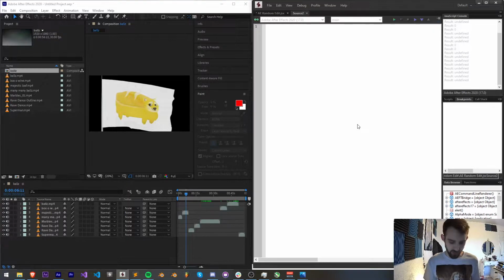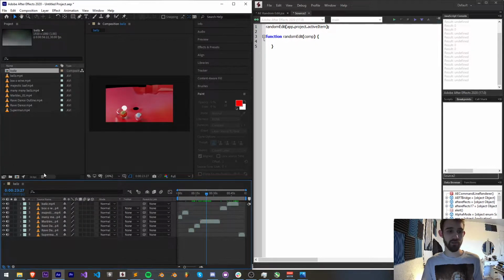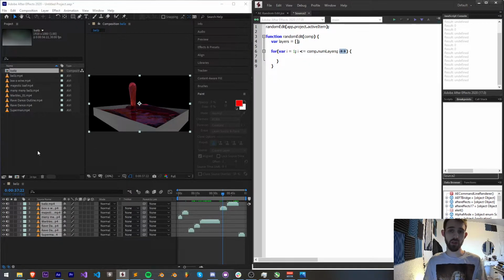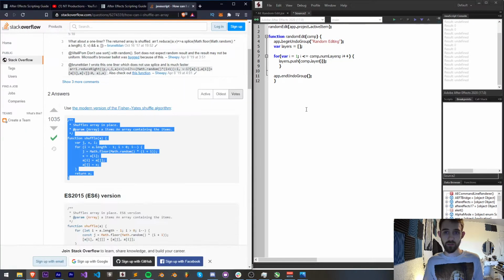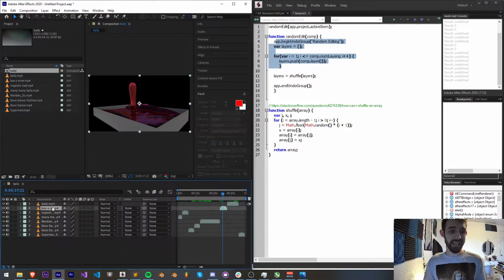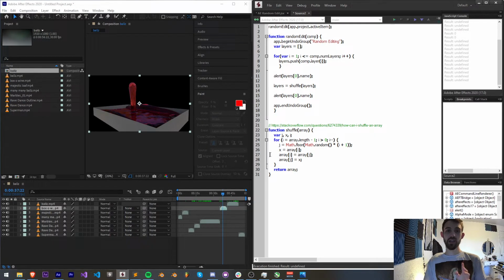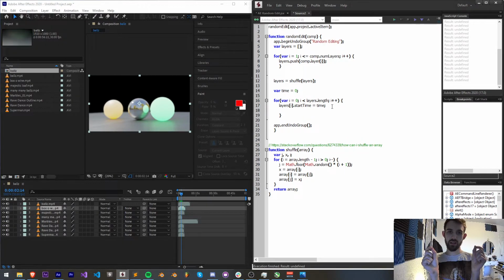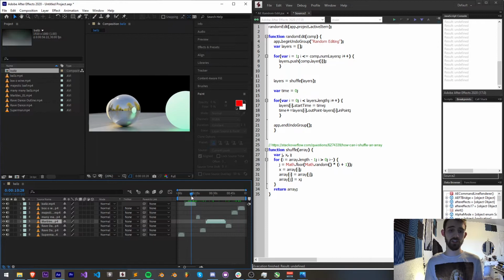After Effects Scripting Tutorial: Random Edit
Create a script that randomly shuffles the layers in a composition to a random order! You can use this to quickly achieve different editing results, among other things!

Timestamps:
Intro- 0:00
Script Basic Setup- 0:58
Gathering layers- 1:42
Shuffle layers- 2:37
Change layer start times- 4:35
Outro- 6:14

BTC- 3H5VB5RTUs6cNYuuauWd1pzcrUDiE66qsq
ETH/ERC-20- 0x63c70f3d0aB34F2de6afA872f2E1E39B73cBE794